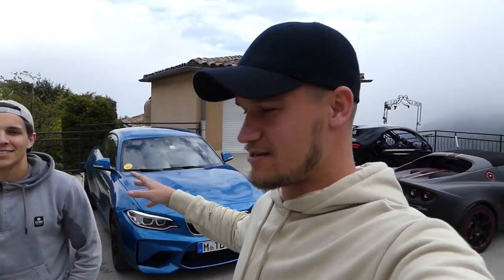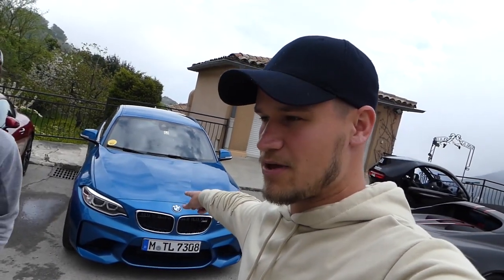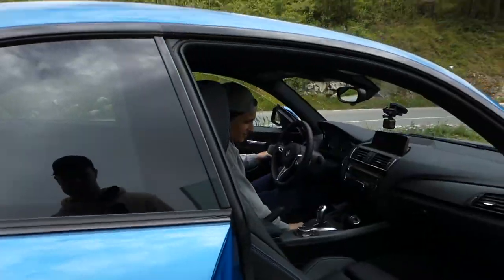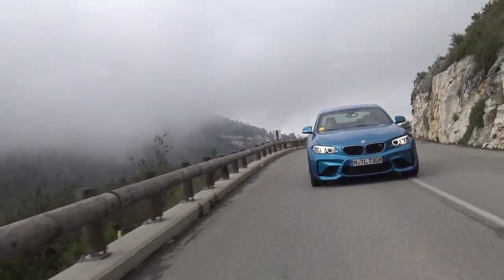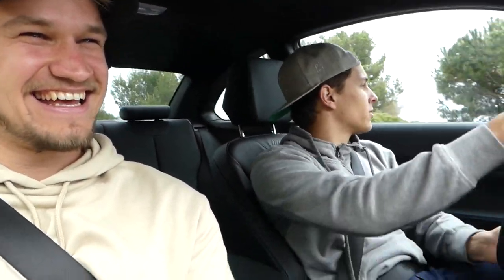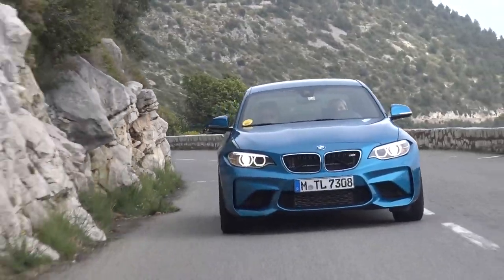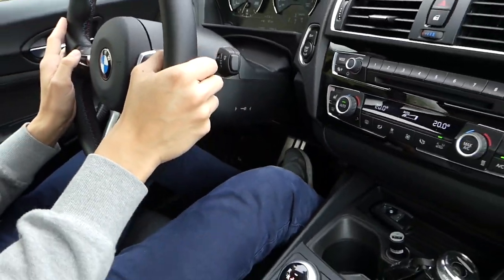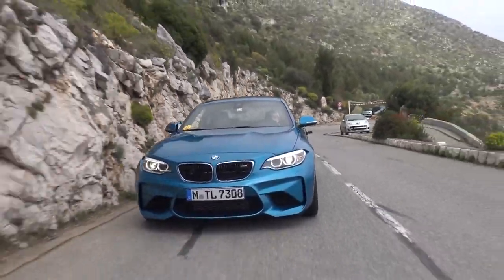LEARNING HOW TO DRIFT IN A BMW M2!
I got a quick drive in the BMW M2 and put it to the test on the Mountain roads with Archie Hamilton helping!